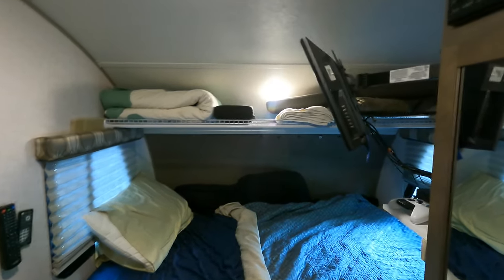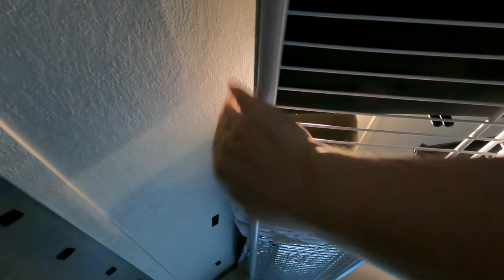RPod Travel Trailer Shelves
This video will show you how and where I placed 2 different travel trailer shelves in my RPod travel trailer( 2017 RP179). There never seems to be enough space in small travel trailers so I made 2 shelves for my little travel trailer.

Filmed with GoPro Hero9
Edited with Shotcut free edition
Music from Free Music Archive:
Pierce Murphy “Rondo”